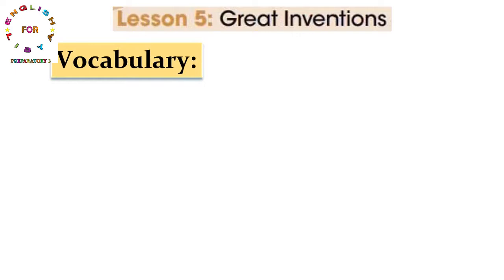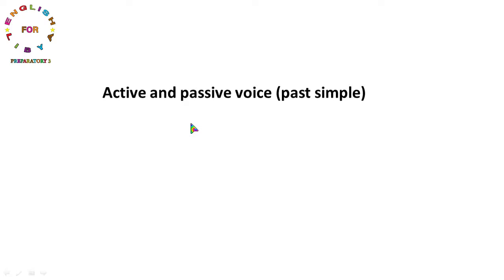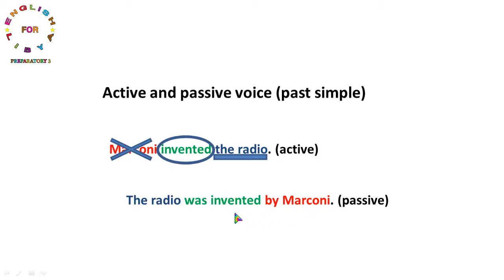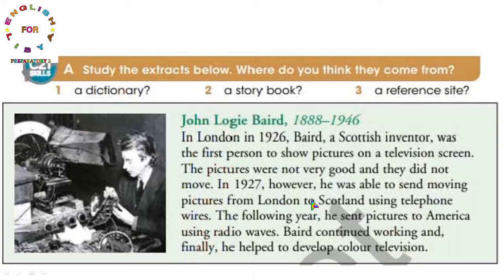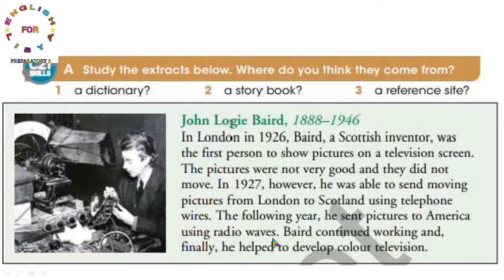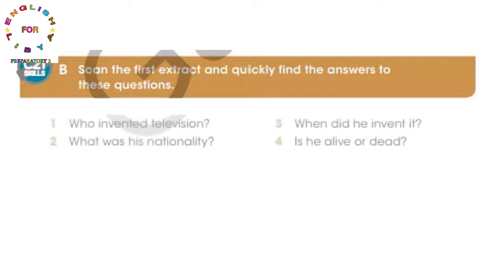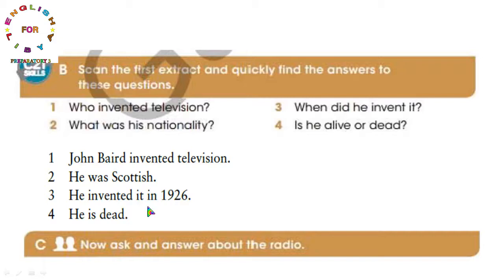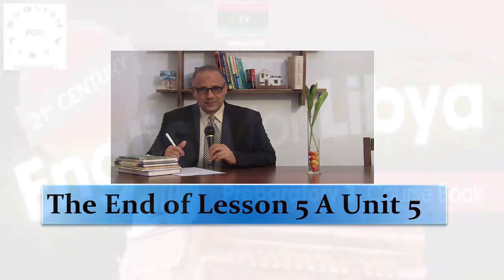Unit 5 Lesson 5 A